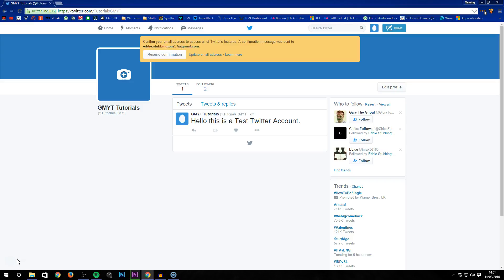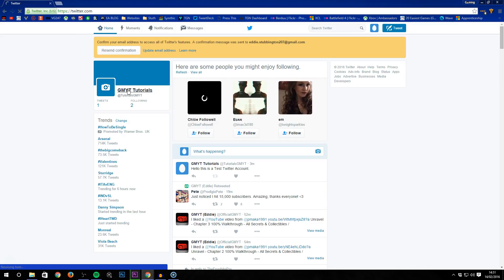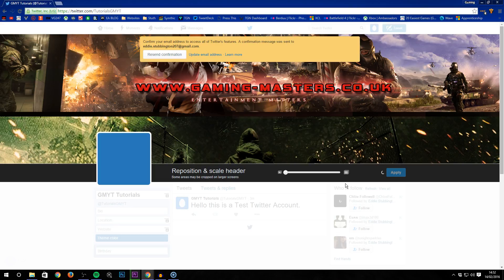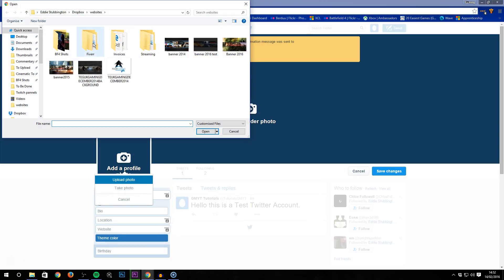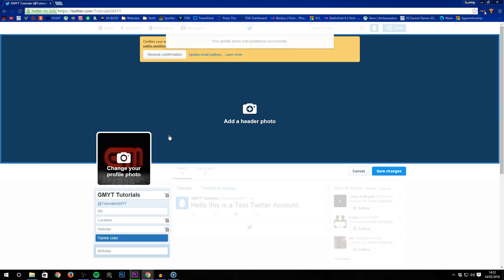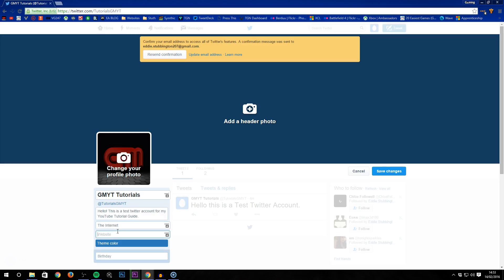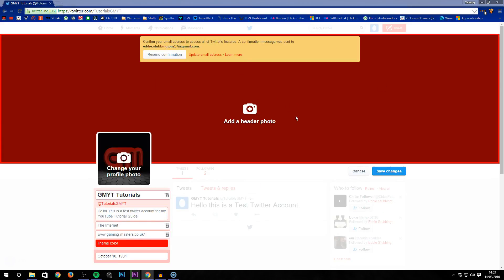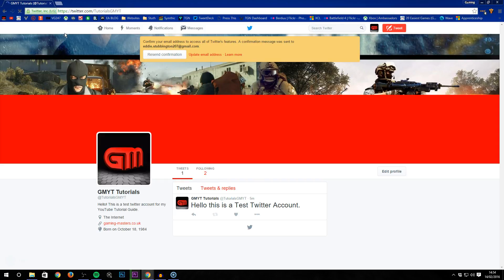How to Personalise your Twitter Account (2016)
Welcome to the latest video by Gaming Masters

You might remember me from TEGUKGAMING, Which has been completely re-worked into this brand new channel, expect PC Games, Xbox One Games, Tutorials and lots more!

We are partnered with TGN! Join the TGN ARMY by using this

Our Store - store.gaming-masters.co.uk

Our Forum - forum.gaming-masters.co.uk

Xbox Live - GamingMastersYT

Steam - Gaming Masters

Origin - GamingMastersYT

How to Personalise your Twitter Account (2016)How to Personalise your Twitter Account (2016)How to Personalise your Twitter Account (2016)How to Personalise your Twitter Account (2016)
How to Personalise your Twitter Account (2016)vv
vvHow to Personalise your Twitter Account (2016)